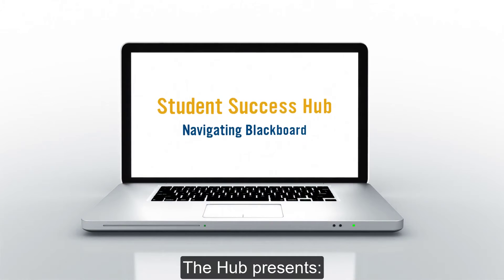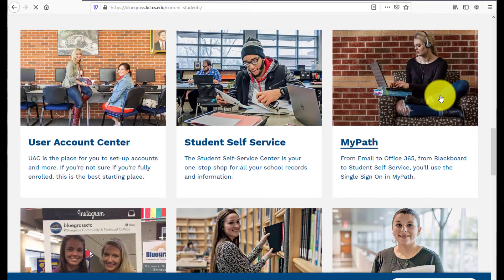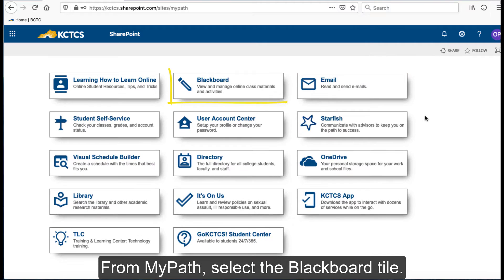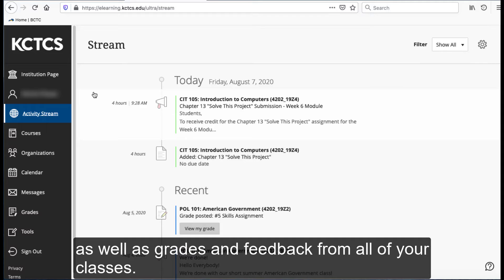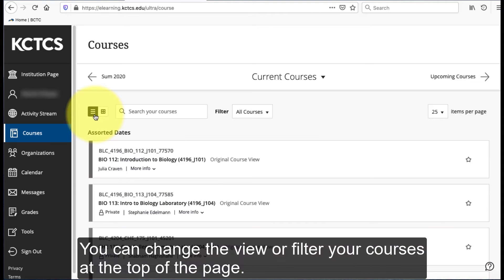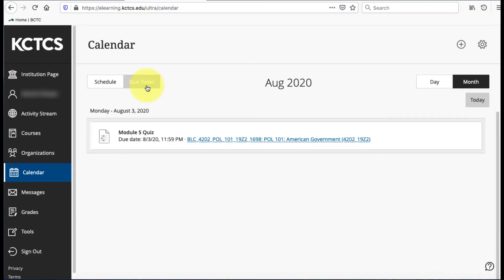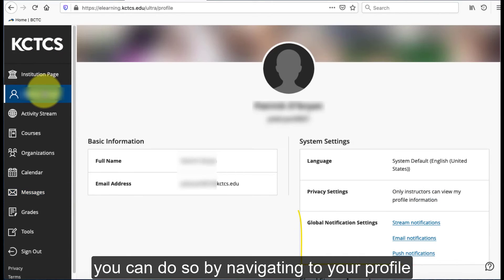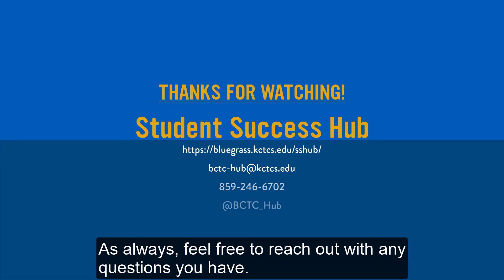Navigating Blackboard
The Student Success Hub is here to assist all students with being successful, getting involved, and having fun along the way! This informational video will guide you through navigating Blackboard.

Connect with the Student Success Hub!